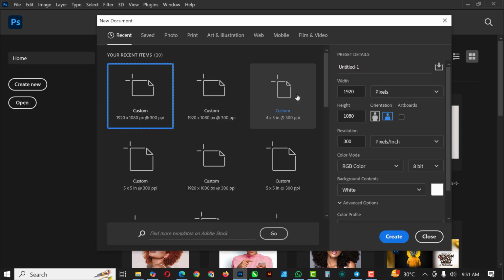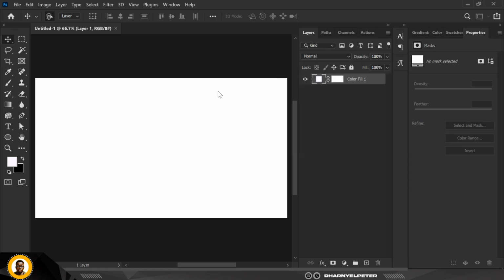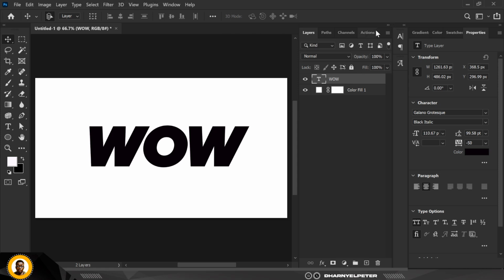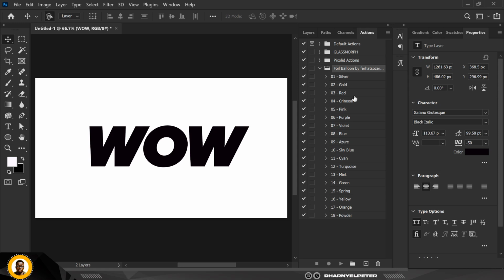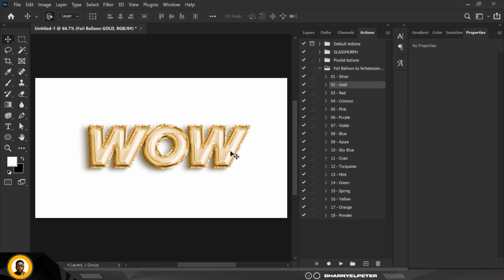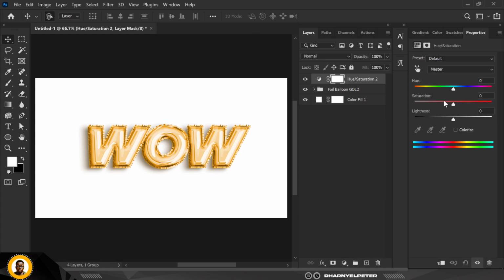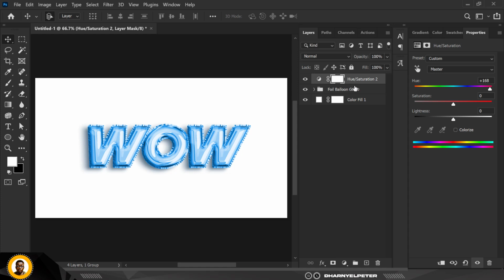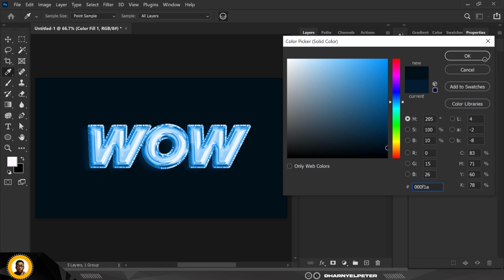3D Foil Balloon Text Effect Photoshop Tutorial - Easy Metallic Lettering for Beginners!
Learn how to create a 3D Foil Balloon Text Effect in Photoshop with this easy step-by-step tutorial! Perfect for social media graphics, party invitations, logos, or any design that needs eye-catching metallic lettering.

 Whether you're designing for birthdays, branding, or social media posts, this effect will make your text pop!

🔥 Pro Tip: Try this with different fonts & backgrounds for unique results!

What word should I design next with this effect?

Action File Credit:
Ferhat Sözeri@ferhatsozeriart